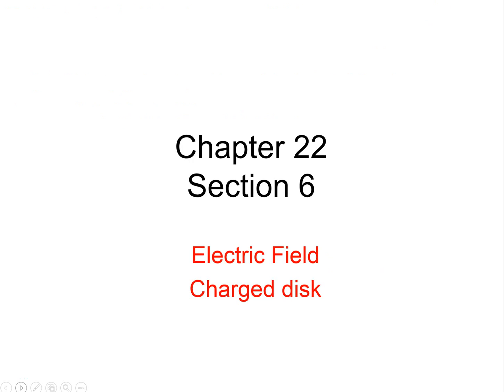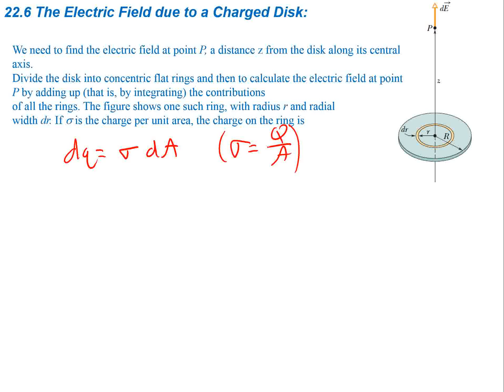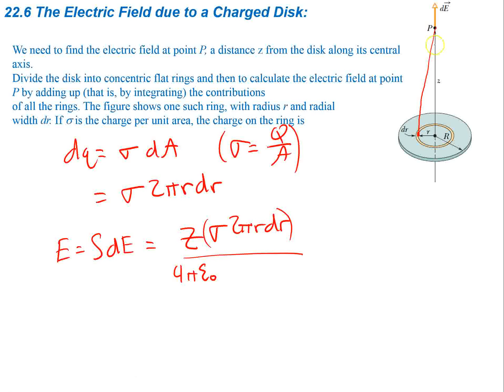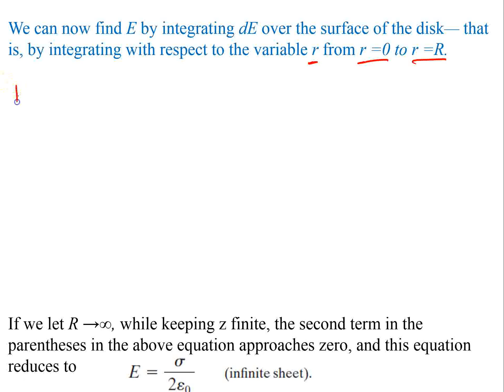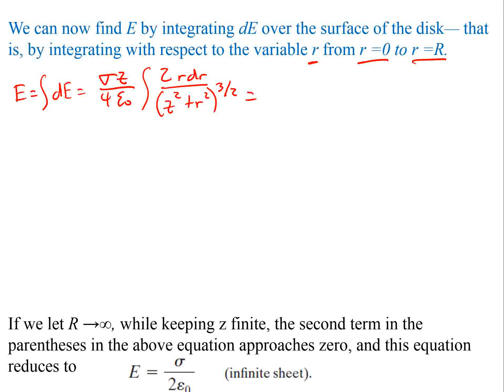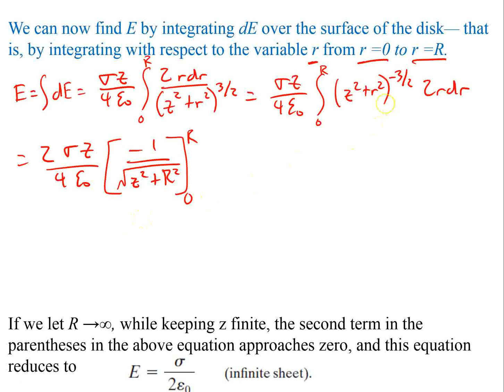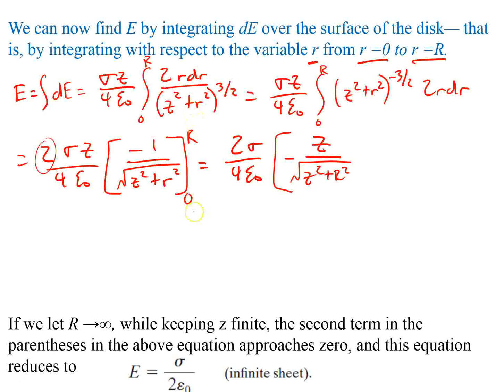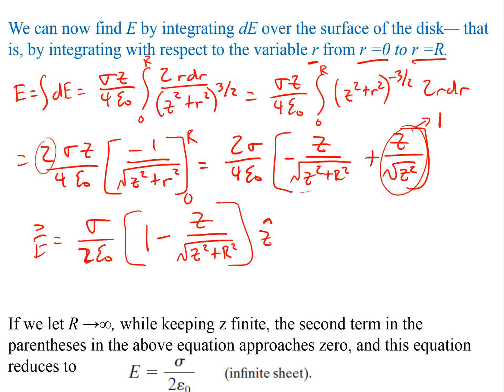Electricity and Magnetism (Serway 23.6)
Electric Field
Chapter 22.6
Charged Disk